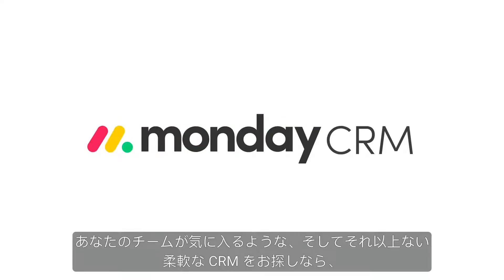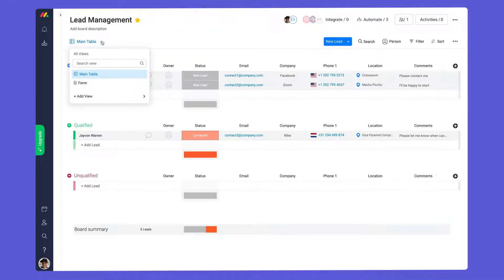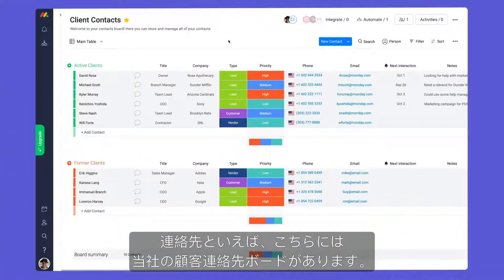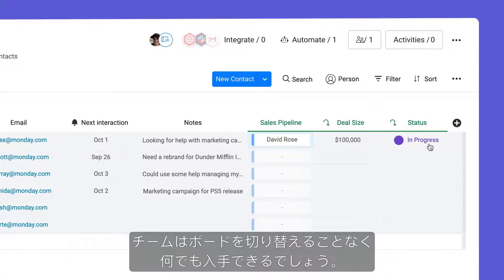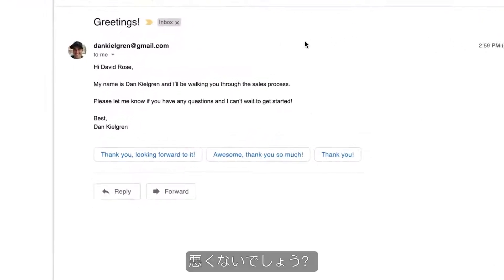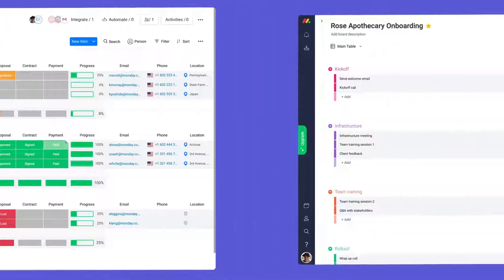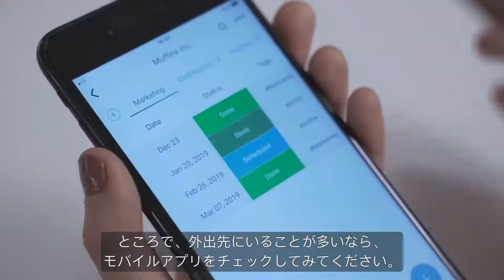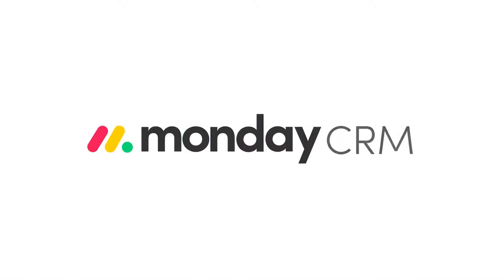monday.comで一歩進んだCRMを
プロスペクト、マーケティング、販売パイプライン、顧客プロジェクトまで、すべてを完全にカスタマイズ可能な1つのプラットフォームで管理できます。monday.com のCRMソリューションを使用すると、一元管理された販売業務を一目で確認し、より良い意思決定を下すことができます
00:16 - テンプレート
00:32 - リードを管理する
01:01 - 作業を自動化する
01:38 - クライアントの連絡先
02:13 - ボードを接続する
02:24 - 販売パイプライン
02:40 - Gmailとの統合
03:20 - 販売後のプロセス
04:10 - KPI ダッシュボード